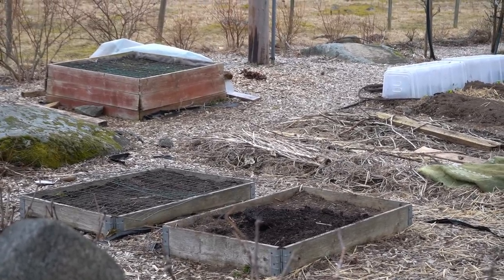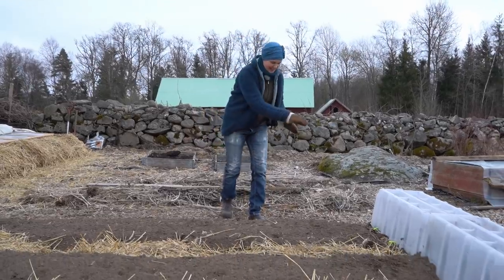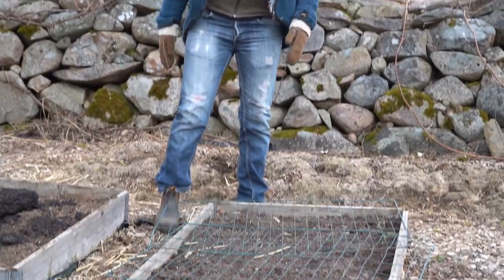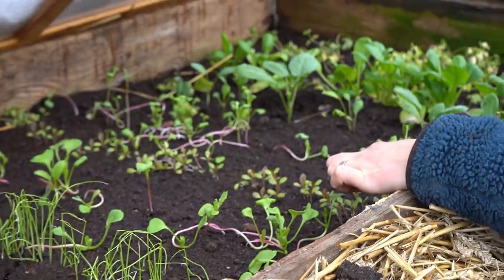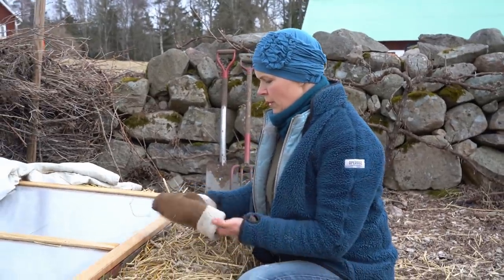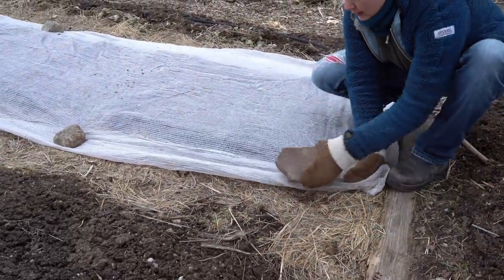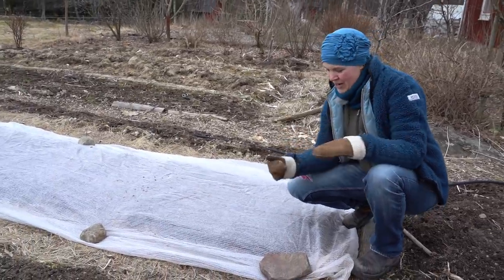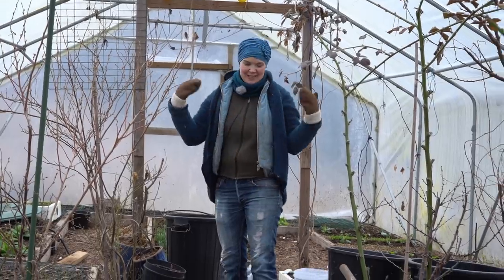Hot bed, cold frames and Jerusalem artichokes - Sweden March 2021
It is still winter and cold in Sweden in mid March. In this video I show you my sowings and the different parts of my vegetable garden. In order to get an early start in cold climate like Sweden, I have made sheltered places where I can make sowings early. You will see my season extension methods like hotbed, minitunnel and cold frames, and the green leaves sprouting already! 🌱

Are you curious about how things are growing in the polytunnel? I invite you to have a look!

This video was filmed in mid March 2021.

Photo & editing by: @Idasjoo.

Read my garden blog at sarabackmo.com - all about growing vegetables and flowers in a Swedish garden.